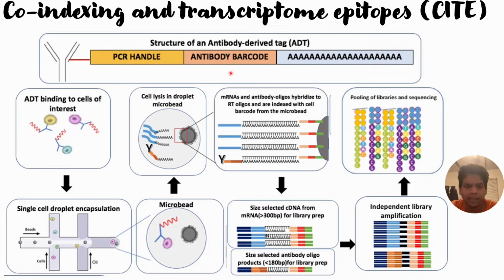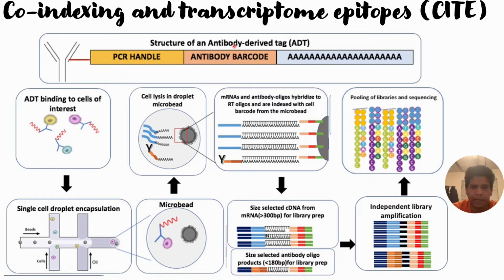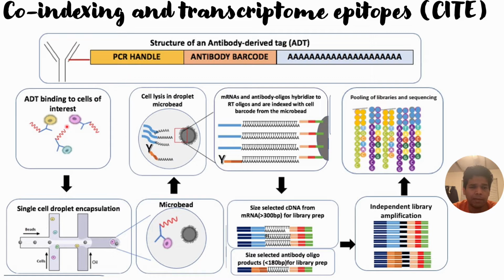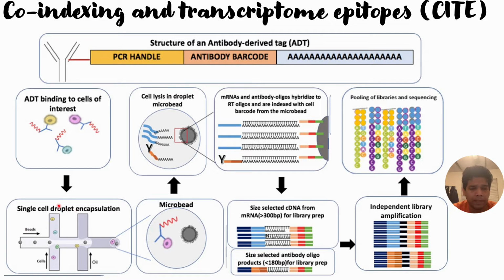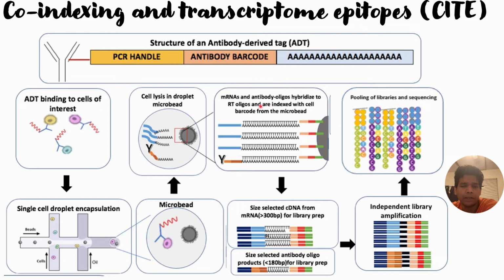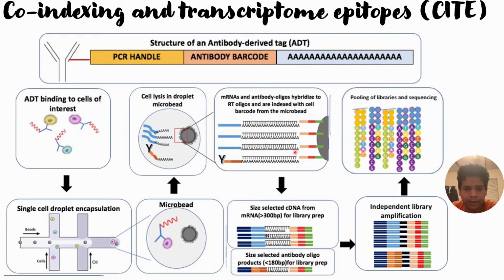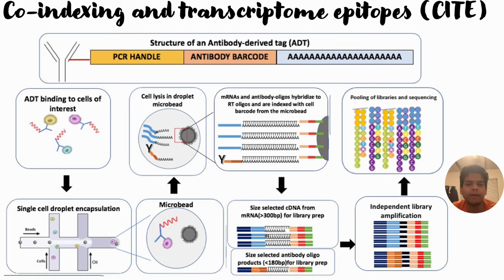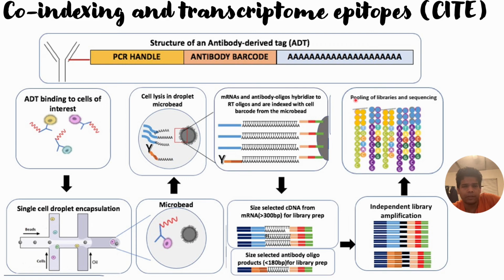Co-indexing and Transcriptomes epitopes (CITE-seq) for single cell sequencing (scRNA-seq) Code: 394